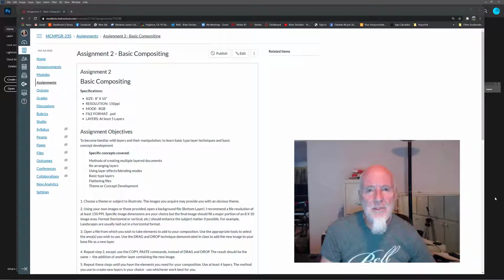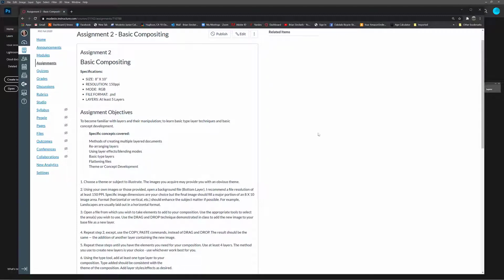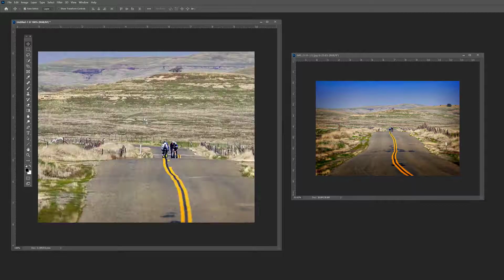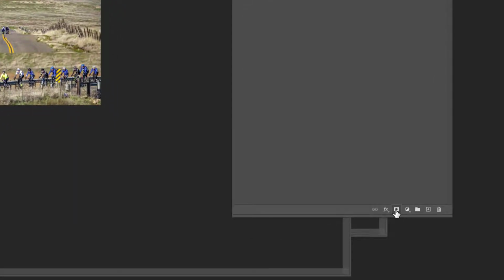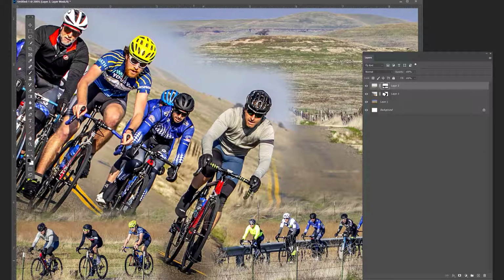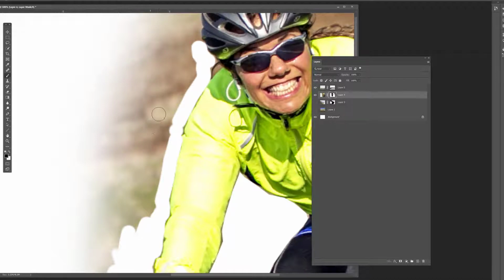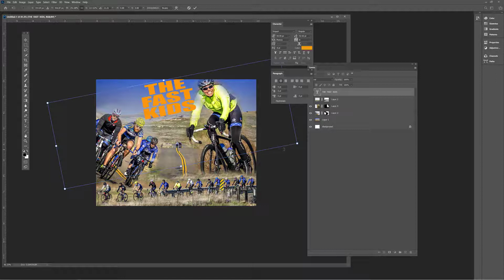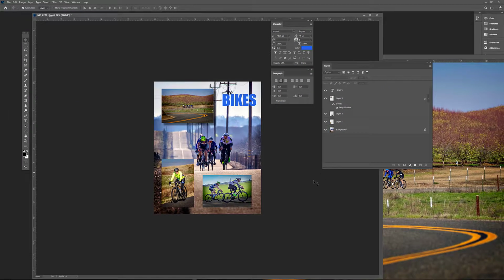CMPGR 235 Photoshop CC 2020 Assignment 2 Demo